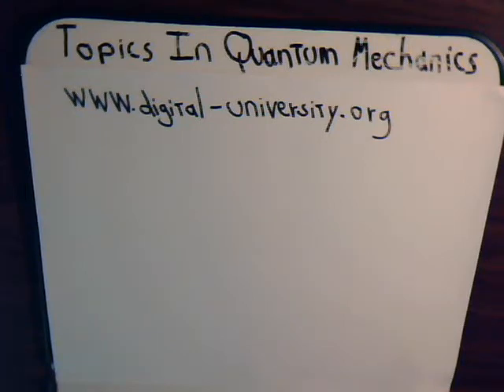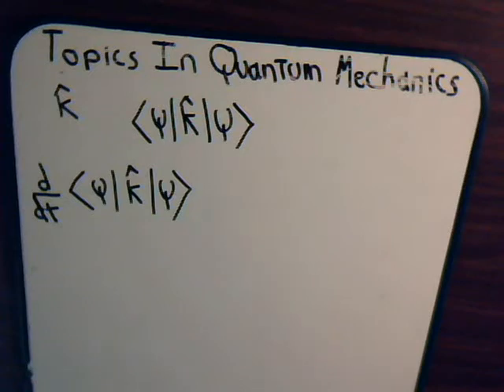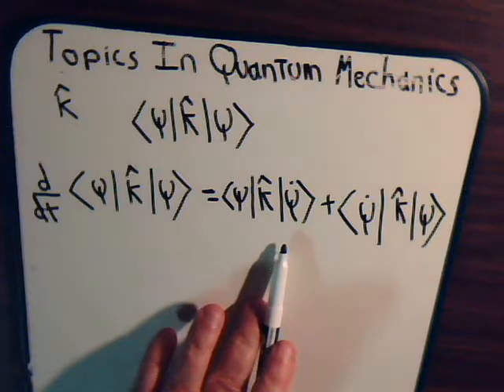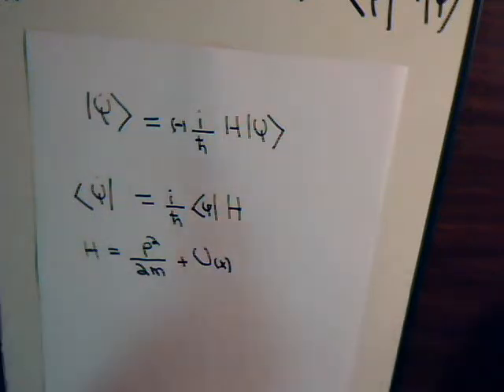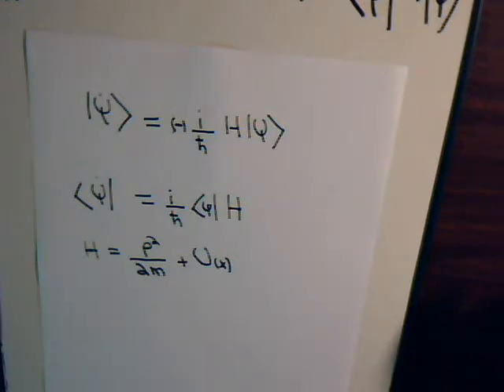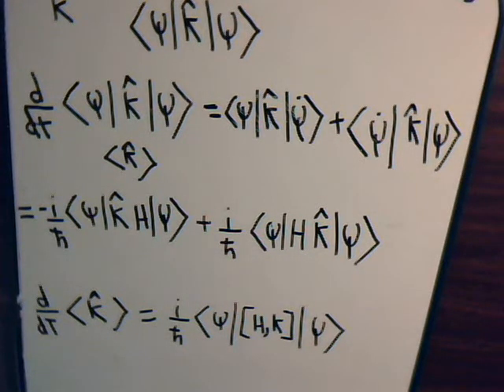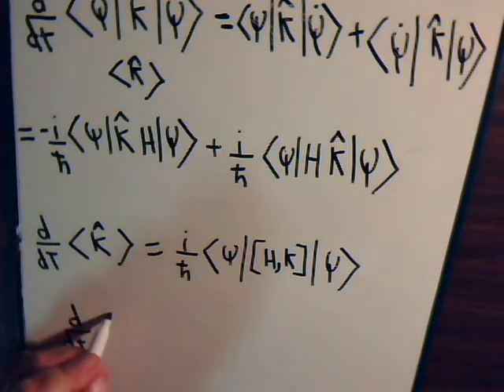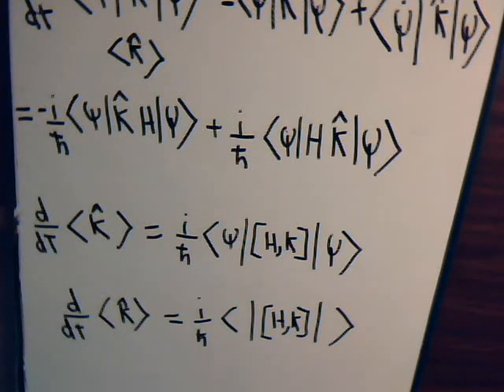Topics In Quantum Mechanics Video # 20: Time Evolution Of An Operator